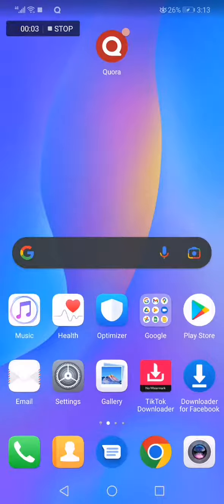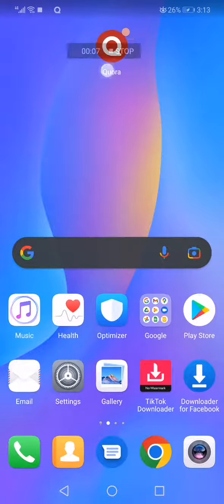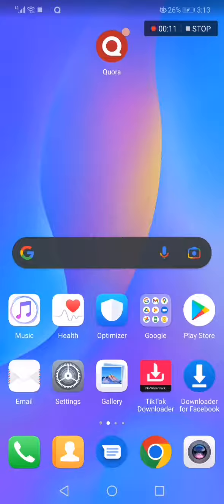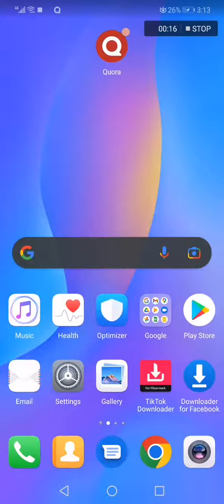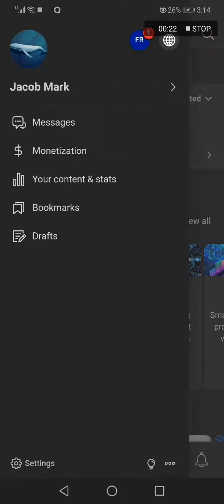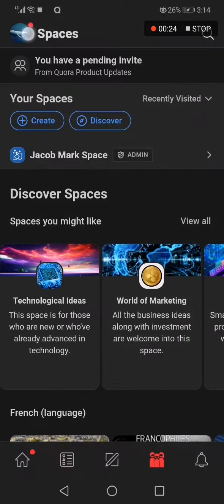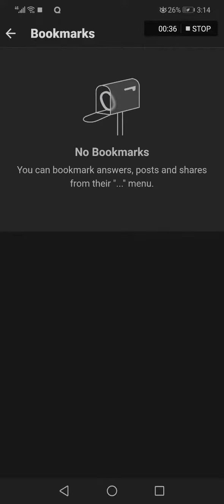How To Find and See Yoru Bookmarks on Quora App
My idols on YouTube:
Mike Vestil
Ali Abdaal
biaheza
Kevin David
Incognito Money
Sara Finance
Everyday Money
Channel Makers
Vidiq
SuperHumans Life